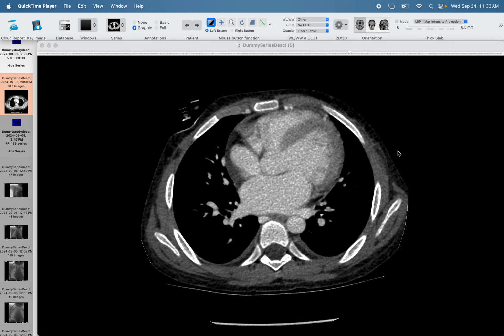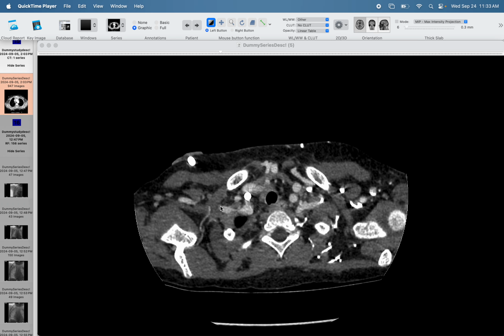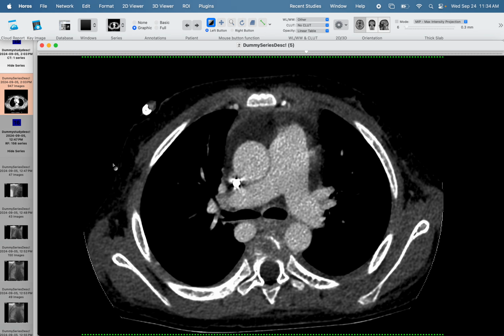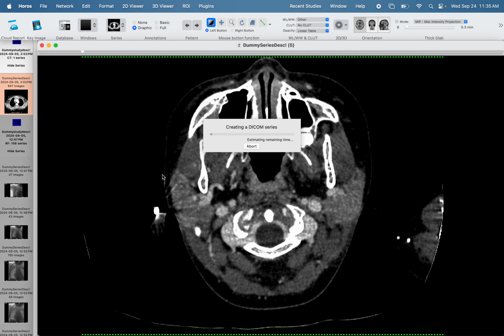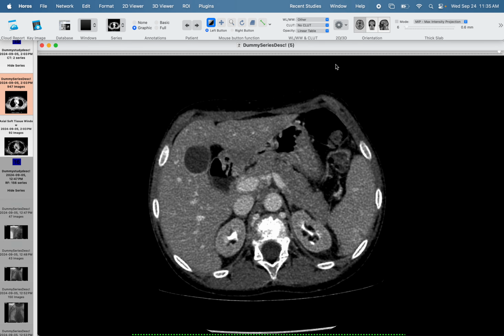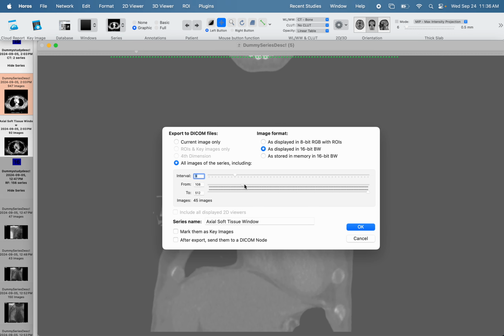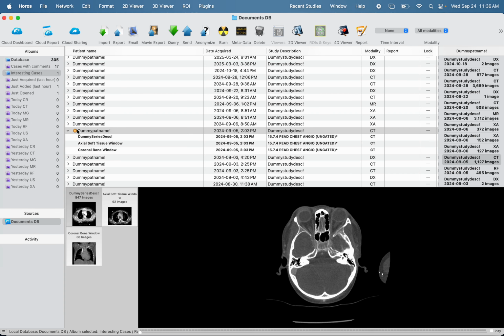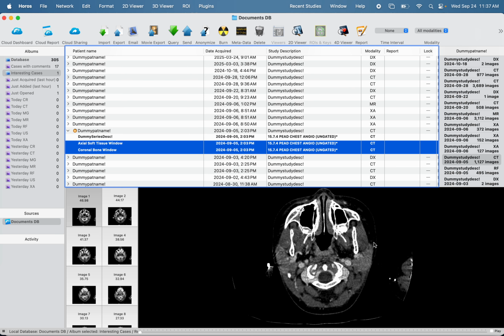Creating Stacks for Radiopaedia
How to decrease the amount of images in a DICOM set for uploading to Radiopaedia.